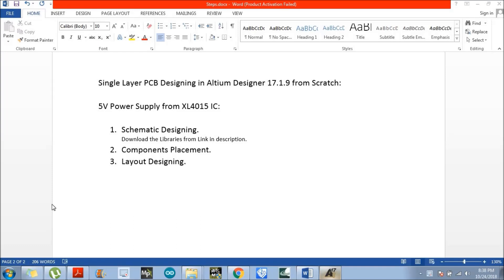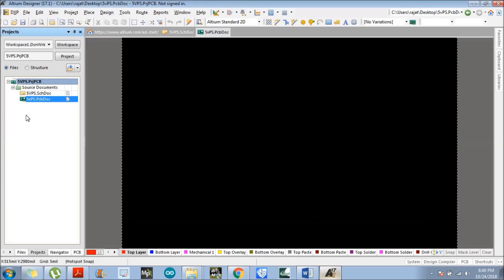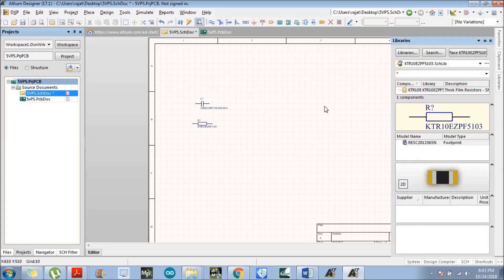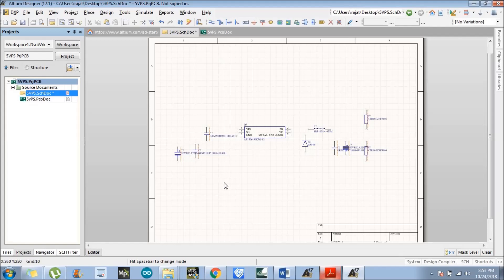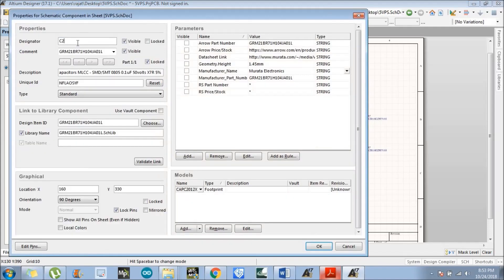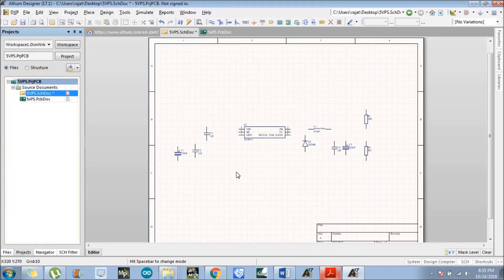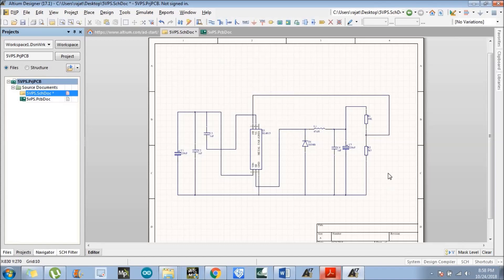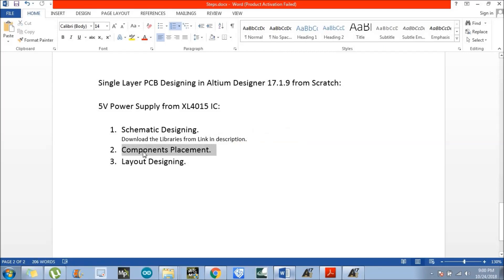Single Layer PCB in Altium Designer Part-1: Schematic Designing